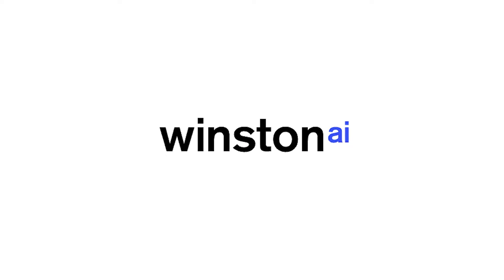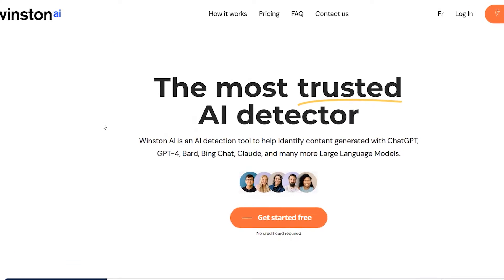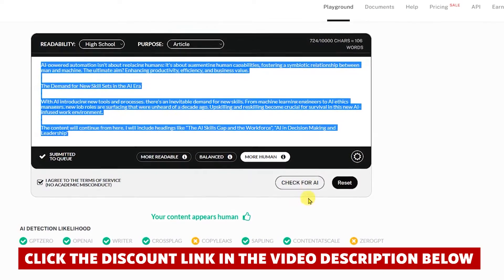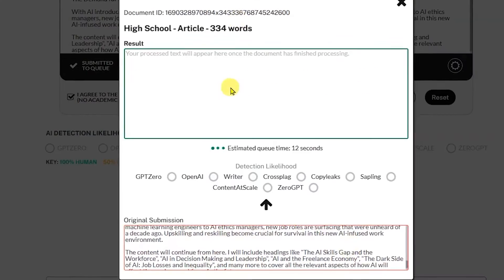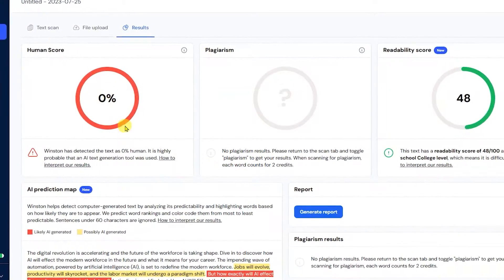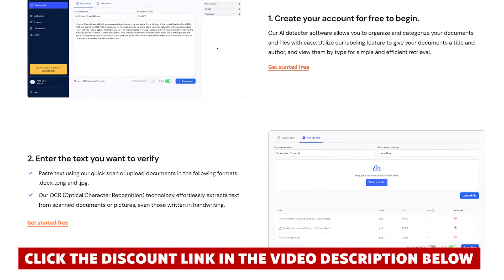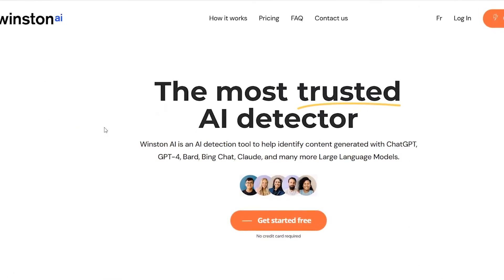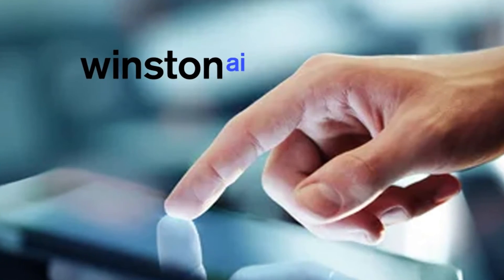Winston AI Review 2025 - DON'T Sign Up Before Watching This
Get started with Winston AI here ⤵️
If you want to get a glimpse of how effective Winston AI is as a detector for AI generated content, then watch this video from beginning to end.

Winston AI is designed to detect if a content was written by a human or an AI tool.
So if you are looking for a tool to check the authenticity of content then you definitely want to watch this quick review on Winston AI.

Winston AI | Winston AI Review